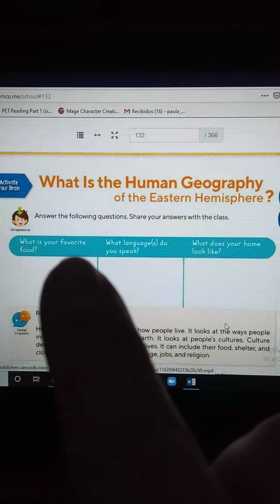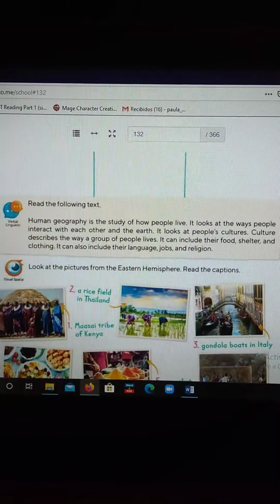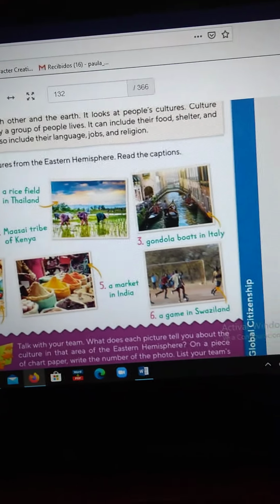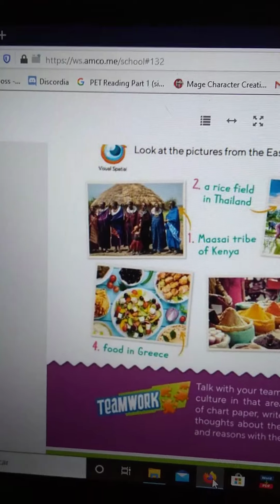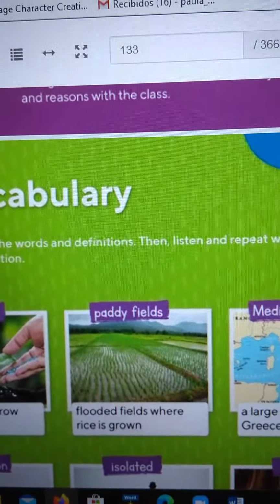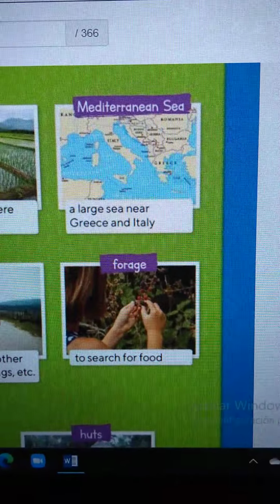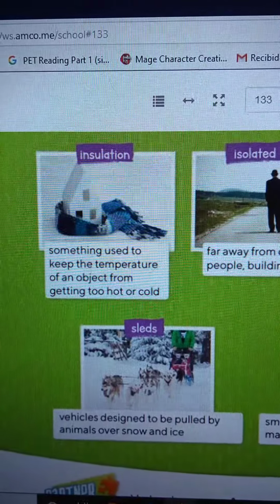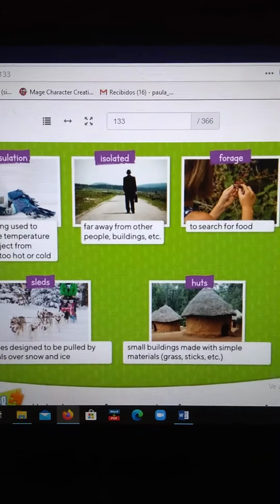Global Citizenship 109-110